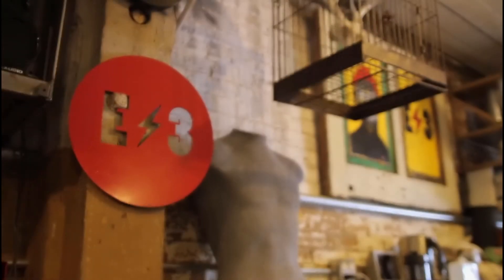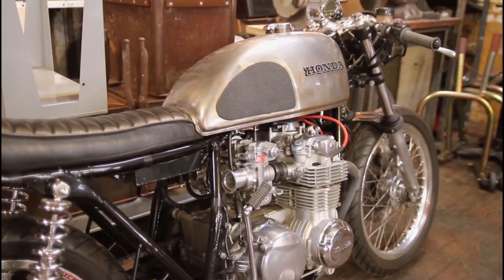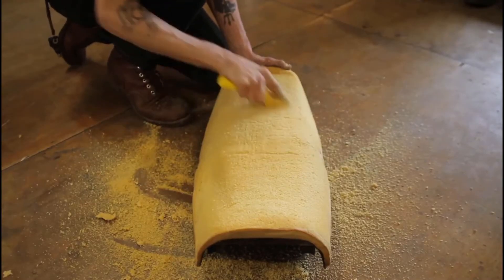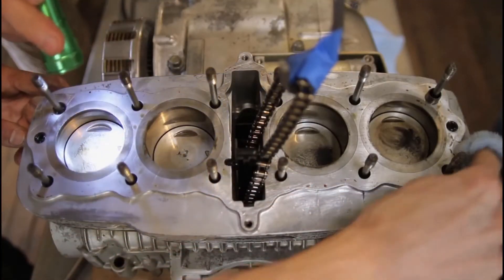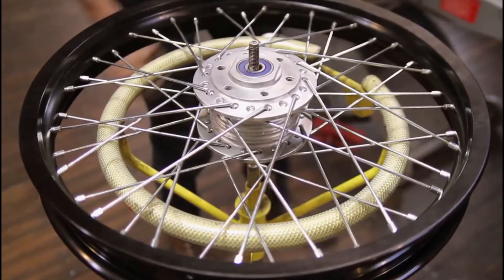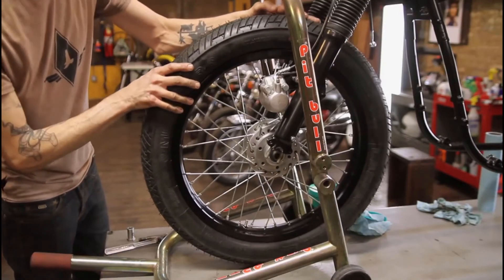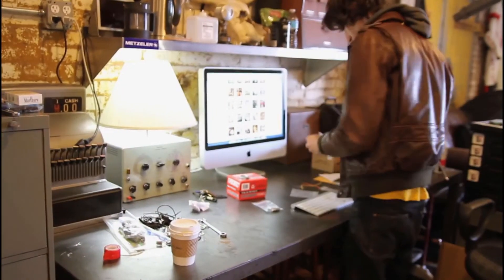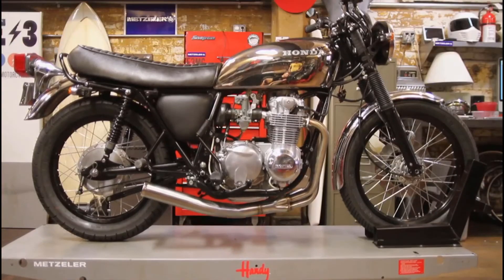Metzeler Lasertec Motorcycle Tires - AmericanMotoTire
The Metzeler LASERTEC Sport Touring Motorcycle Tires come with classic styling and new technology.  Their classic tread pattern design will ensure effective water dispersal for safe wet riding, wear regularity and long-lasting mileage.  These are sure to give you peace of mind riding, independent of weather conditions for extended riding pleasure. They will give you outstanding performance combined with an aesthetically pleasing pattern design.

Look no further than American Moto Tire to find the best selection and prices of Metzeler Motorcycle Tires in the USA. In addition to the Metzeler Lasertec Tire line, we also typically have nearly 350 of different other sizes and models of Metzeler Tires to choose from that are ready to be promptly shipped out as soon as you order them.